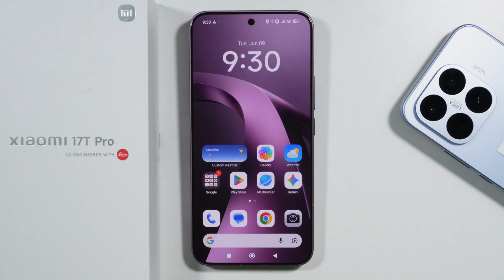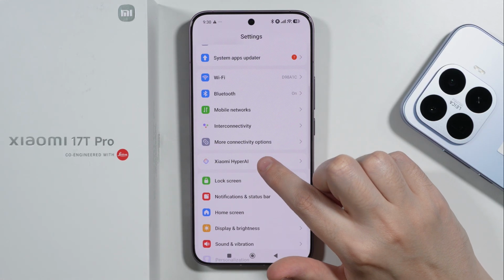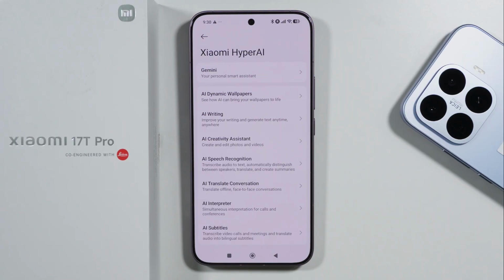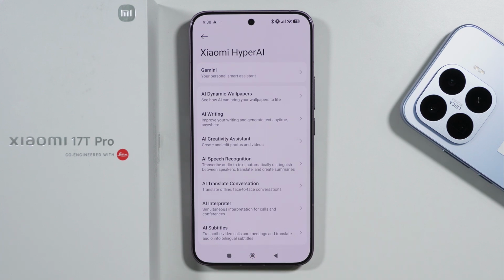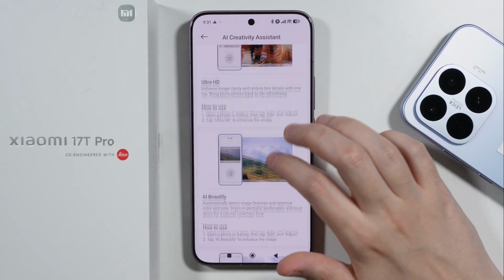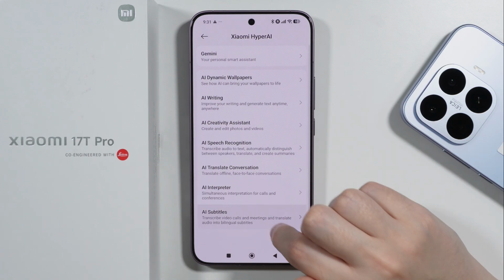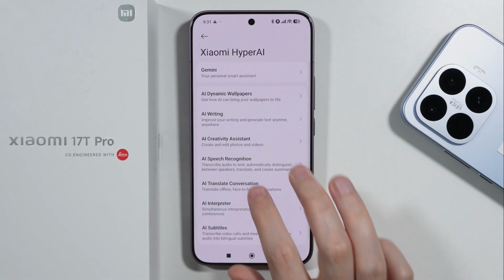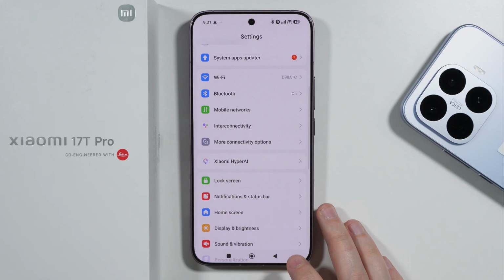Does Xiaomi 17T Pro Have AI Features?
In this video, I’m checking if the Xiaomi 17T Pro includes AI features that enhance its functionality. We'll explore the device's capabilities, looking at how AI can improve photography, performance, and user experience. Join me as we test these features to see if they live up to the hype.